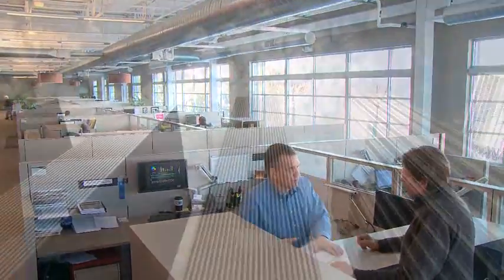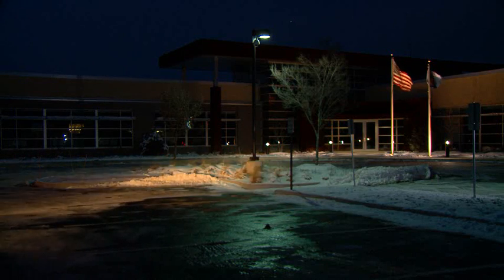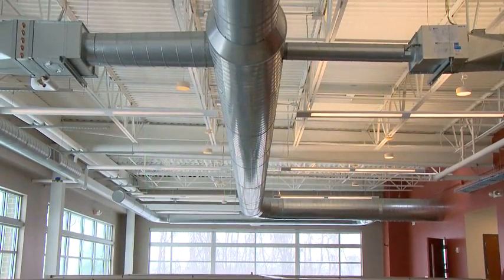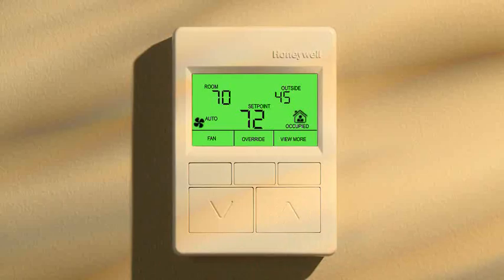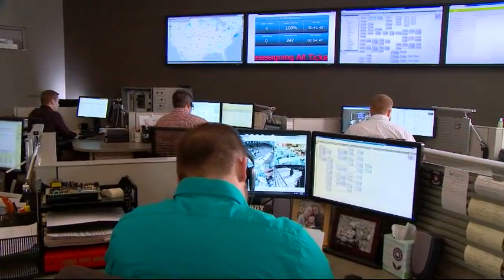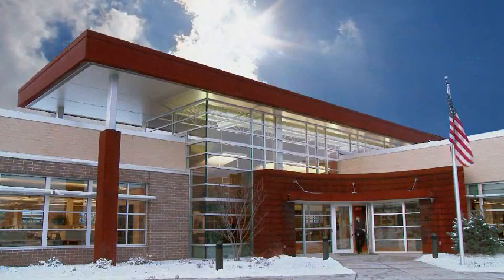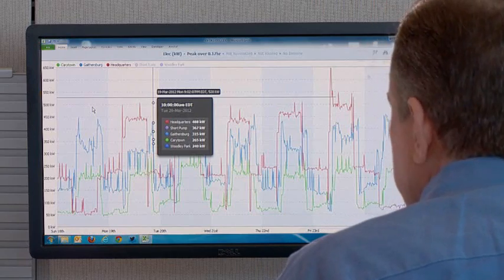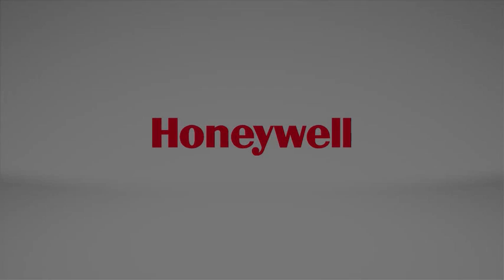Honeywell A Day in the Life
Building Automation Systems